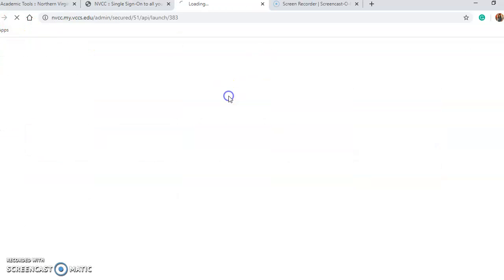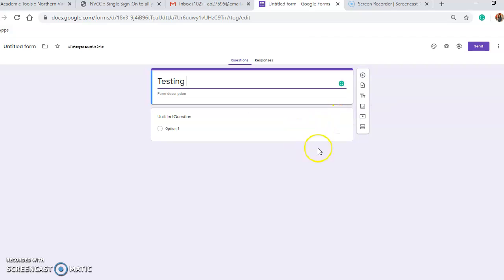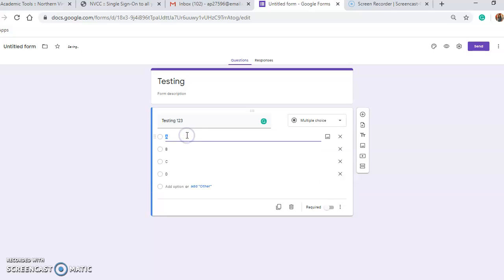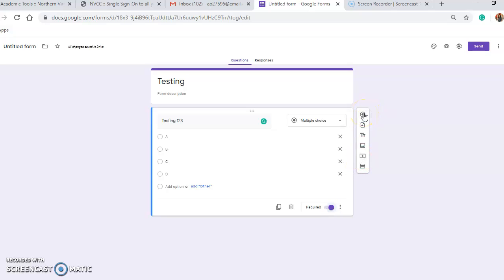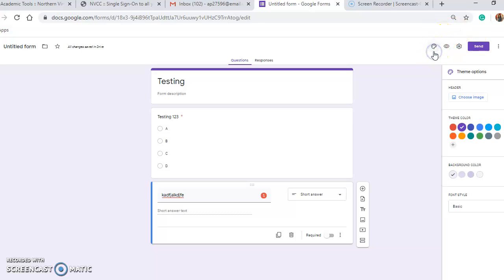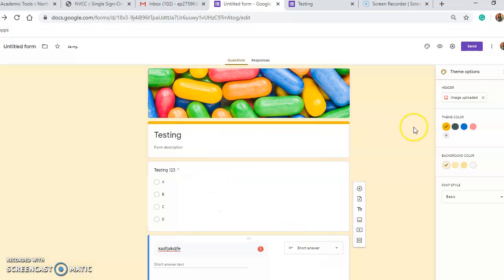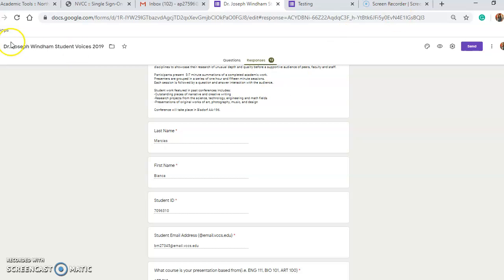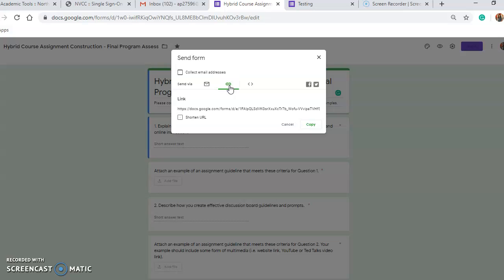How to Use Google Forms